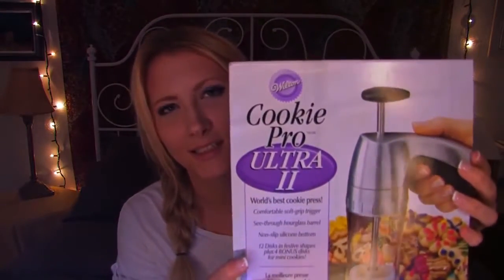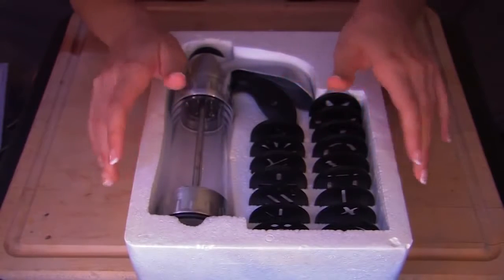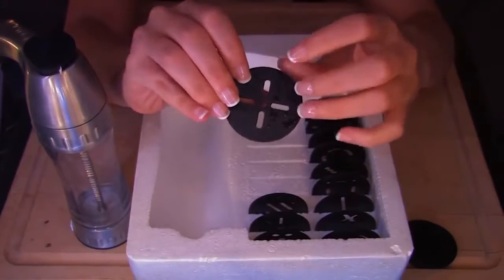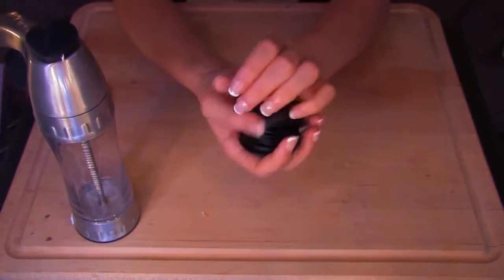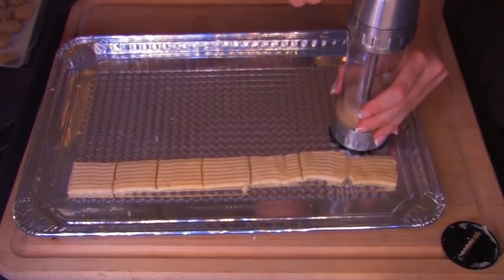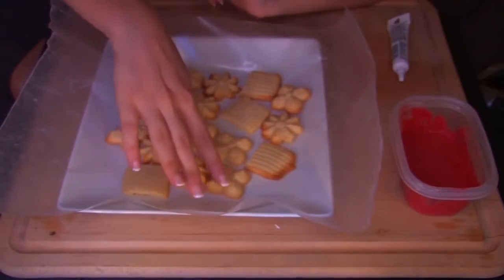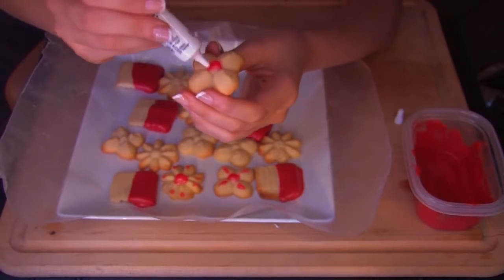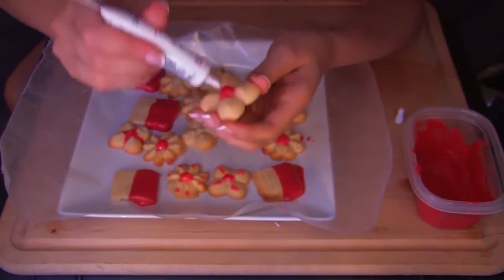Thrifty Thursday: Cookie Press Tingles - ASMR - Soft Spoken, Whisper, Dessert Preparation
Hello, fellow Tinglehead friends :) Please pardon the audio in this video, I had some technical obstacles that made for a lesser quality audio experience than usual, and I'm saving up for a binaural mic! As I mentioned on Facebook, Thrifty Thursday was going to be late this week, and it is now here. In this installment, I found something on my trip to the thrift store that's pretty freakin' sweet, a customizable cookie press! I hope you are as imPRESSed with this thrifty find as I am . So, let's go bake some cookies together. Enjoy!

For anyone interested, here is a link to my Virtual Reality related channel

Common triggers included: Soft Speaking, Whispering, Meticulous Tasks